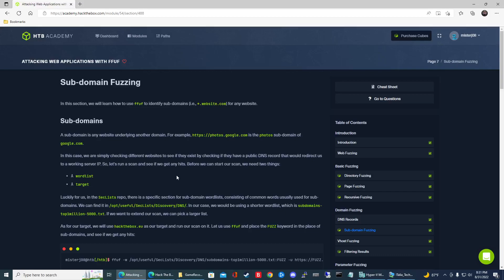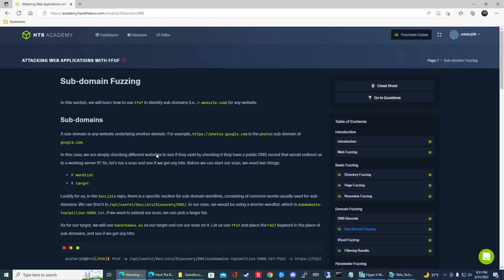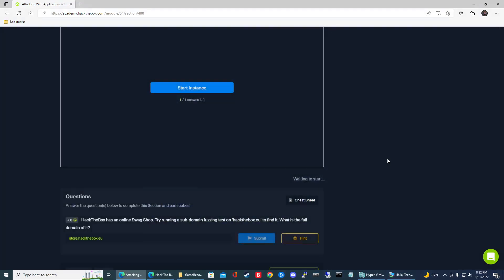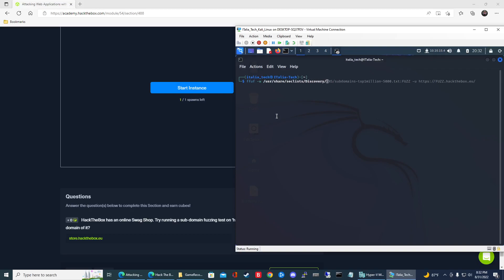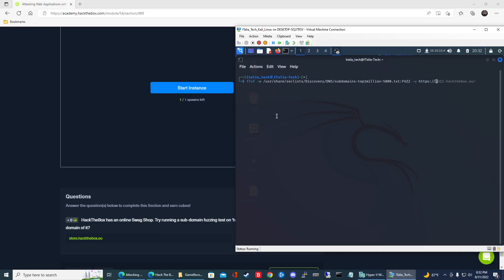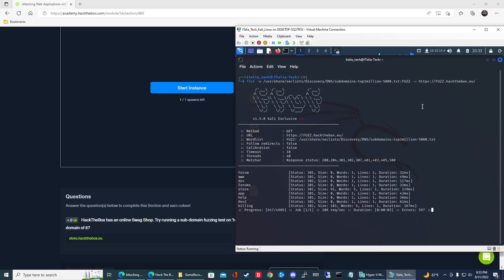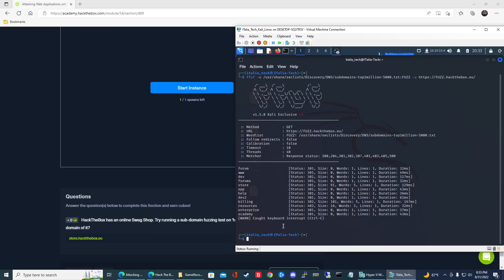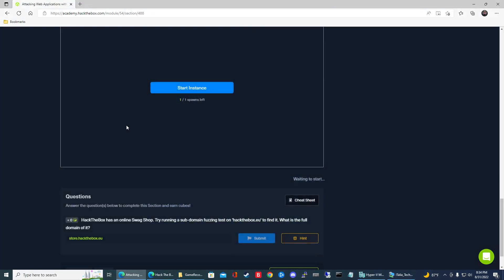HTB Academy: Attacking Web Applications with FFUF - Subdomain Fuzzing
In this video, we're working through the Sub-domain fuzzing exercise in the module, "Attacking Web Applications with FFUF."